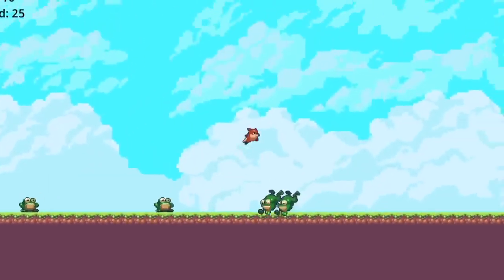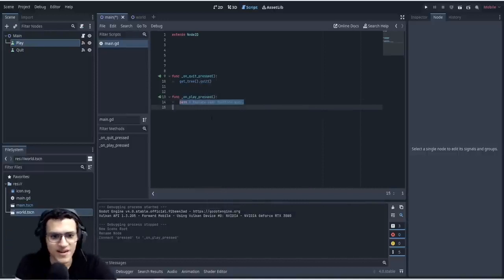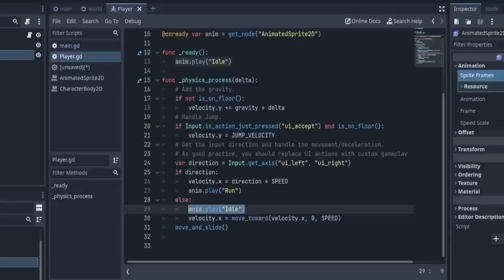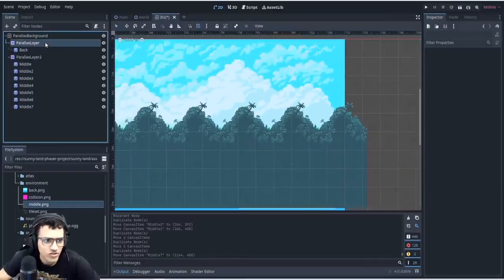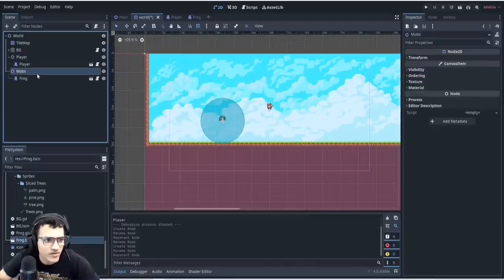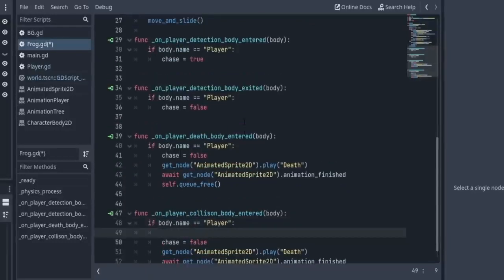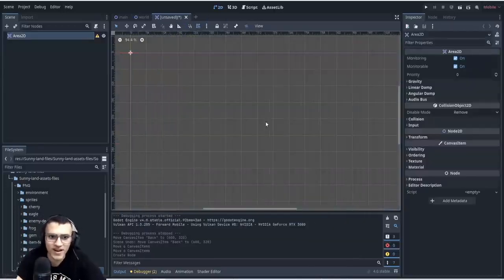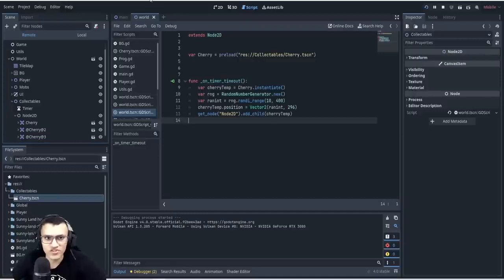y2mate com Godot Game Development Crash Course for Beginners 720p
Turli xil video kliplar bizni kanalda obuna bo'lishni unutmang